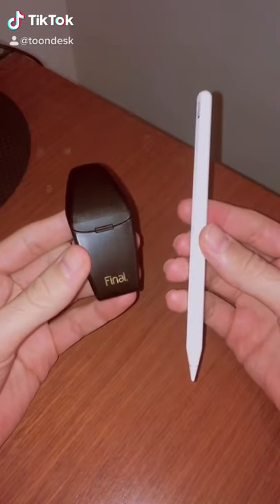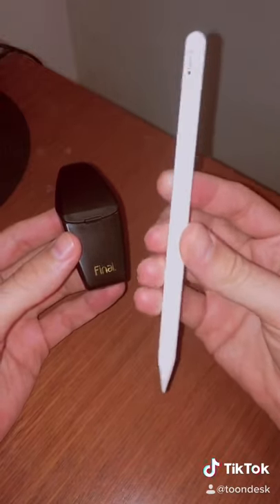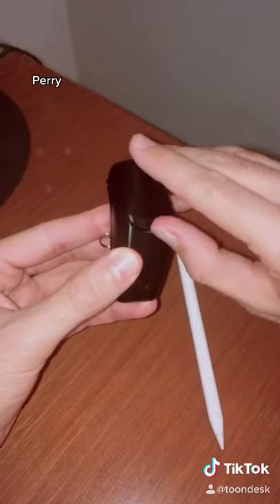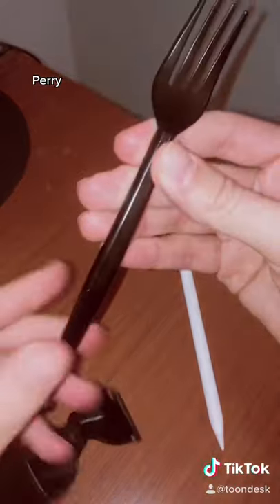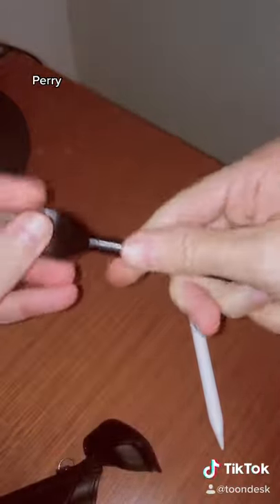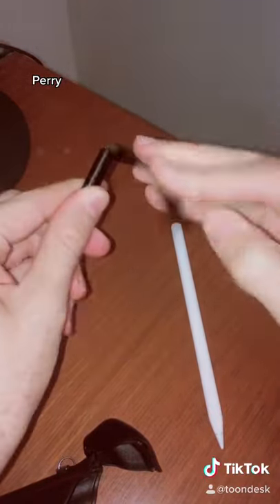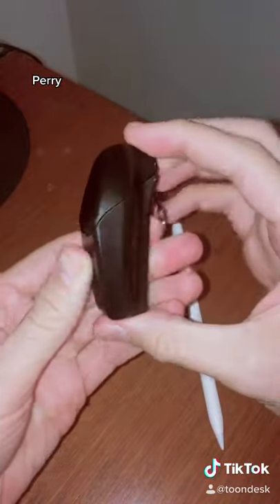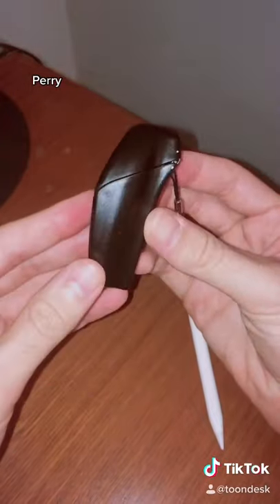Apple Pencil for iPhone (would be a realistic possibility, with something like this...)